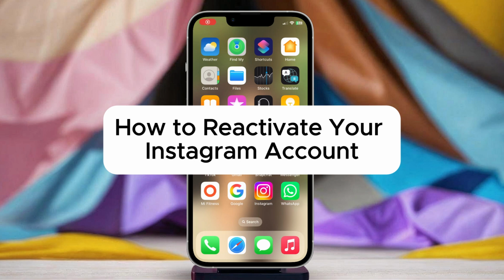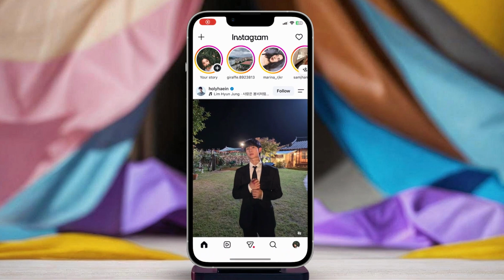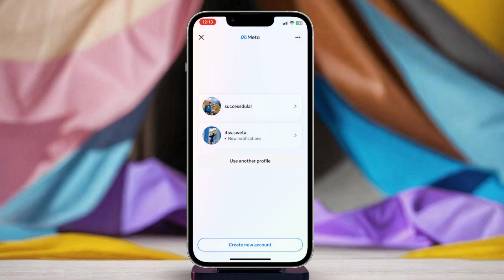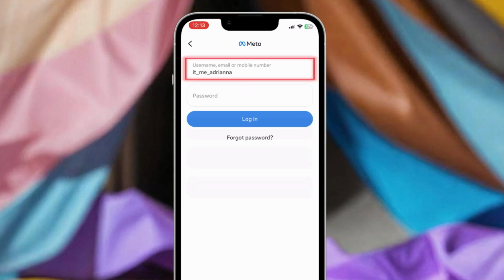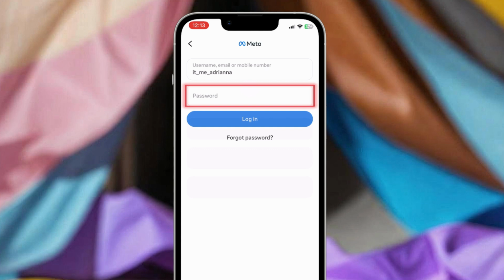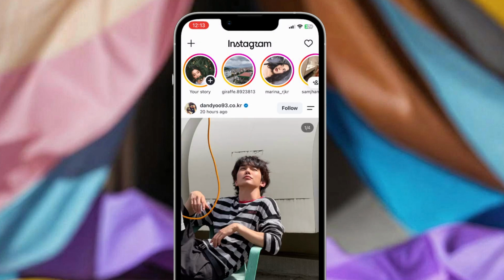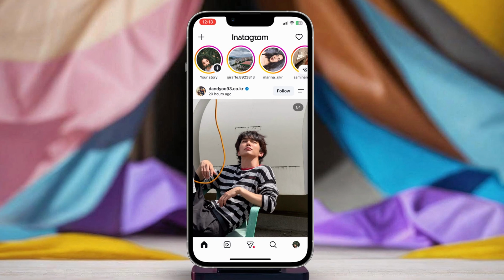How to Reactivate Your Instagram Account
How to Reactivate Your Instagram Account is a step-by-step guide to help you regain access to your Instagram account and reactivate it successfully. In this video, you'll learn how to reactivate your Instagram account if it has been temporarily deactivated, disabled, or you're having trouble logging back in. We'll also cover what to do if you can't reactivate your Instagram account and how to fix common Instagram account reactivation problems.

Whether you deactivated your account yourself or are having issues accessing it again, this tutorial will show you the steps you can follow to get your Instagram account back.

Timestamps:
0:00 Introduction
0:20 How to Reactivate Your Instagram Account
1:04 Outro